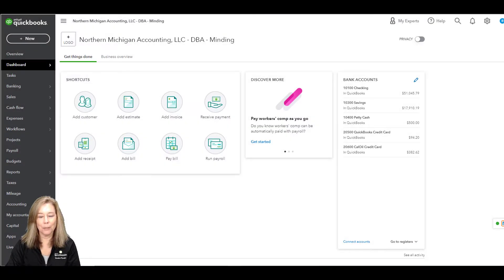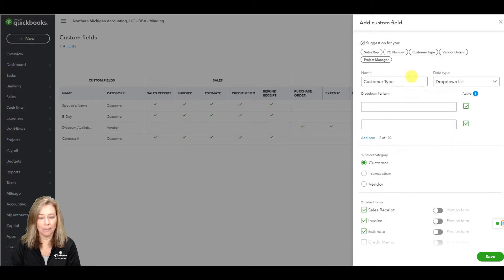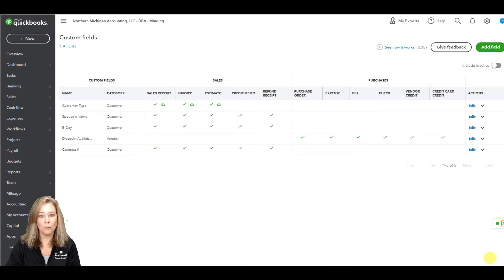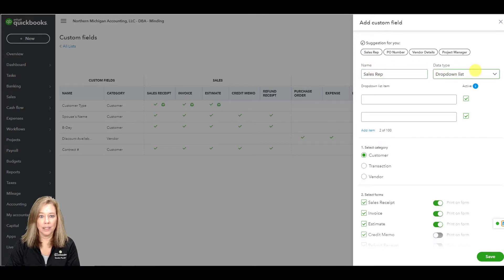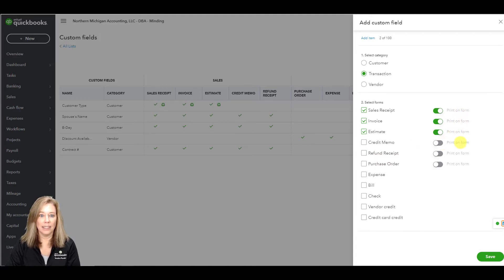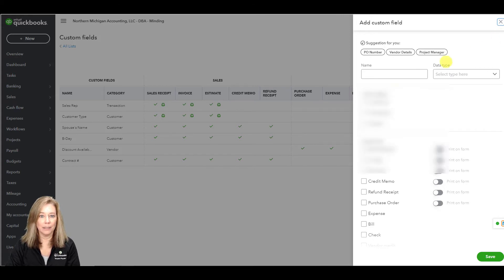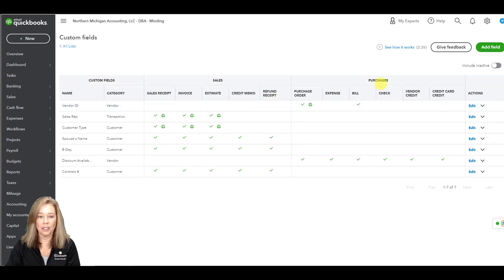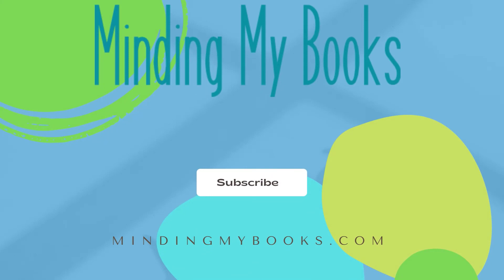QuickBooks Online Advanced: Creating Custom Fields Tutorial | QBO Advanced Customization Guide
This video offers a step-by-step guide on creating and managing custom fields in QuickBooks Online Advanced. It begins with an introduction to custom fields and highlights their importance. Next, it guides you through creating custom fields and demonstrates how they can be tailored to meet specific business needs. The video also addresses customer custom fields, illustrating how to add and utilize them for improved organization and reporting. Finally, it examines the Custom Fields Dashboard, where users can efficiently manage and track their custom fields. By the end of this video, you’ll have a solid understanding of leveraging custom fields to enhance data management in QuickBooks Online Advanced.

Here's what you’ll learn from this video:
0:00 Introduction
0:53 Creating Custom Fields
2:38 Customer Custom Fields
7:11 Custom Fields Dashboard

This video is great for HVAC businesses, retailers, or companies requiring accurate inventory tracking. Learn how to use these features for improved visibility and control, keeping you ahead in inventory management!

Minding My Books: Offering impartial QuickBooks advice from industry experts.

Minding My Books offers top QuickBooks solutions and services.
2. QuickBooks Data Migration Services
4. QuickBooks Setup and Integration Service

Are you in Canada? Using QuickBooks for your business? Need expert support?
for tailored solutions and expert assistance!